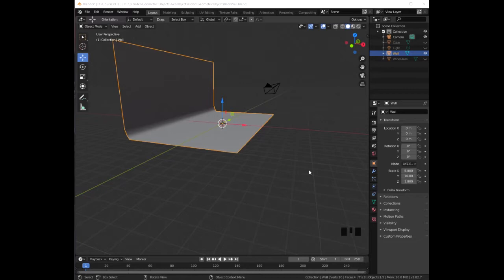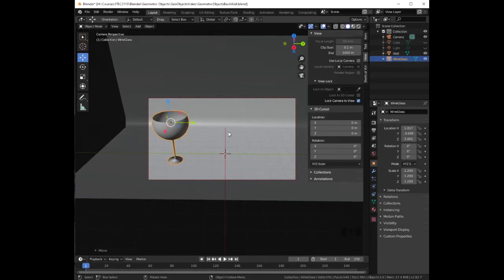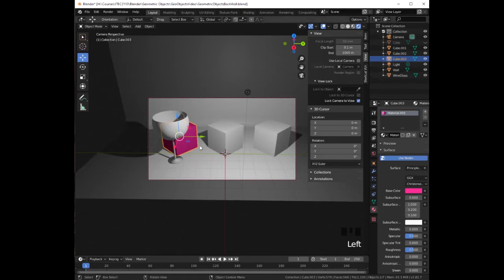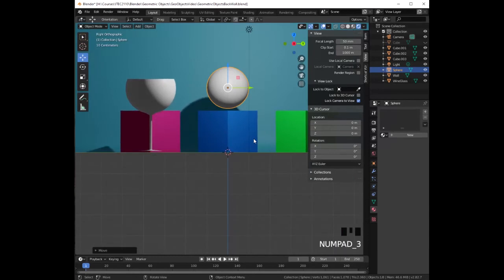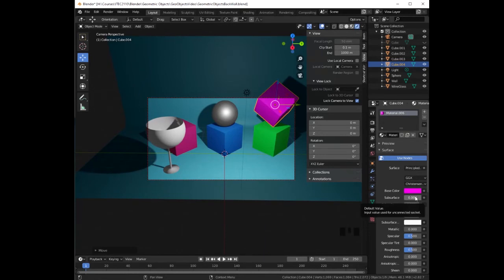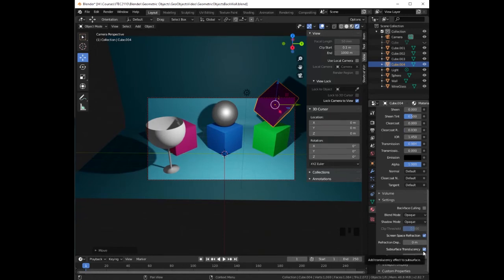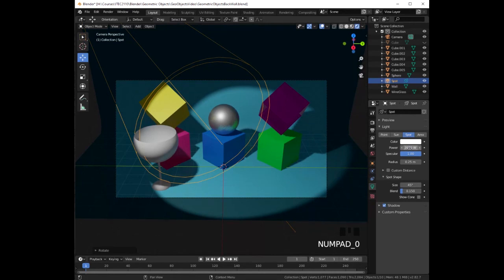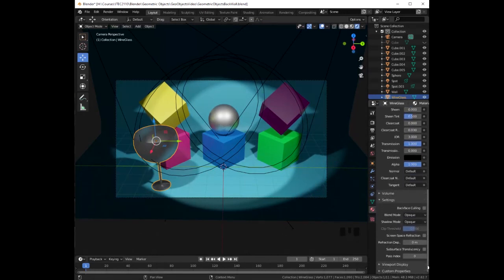Blender Geometric Objects - Cubes and Sphere 3/4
Blender Geometric Objects.Cubes and Sphere.